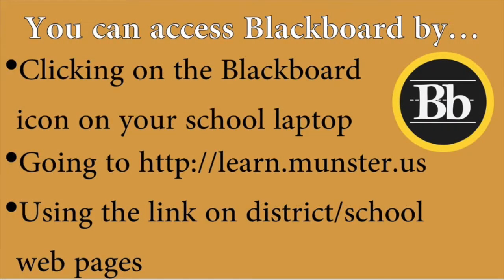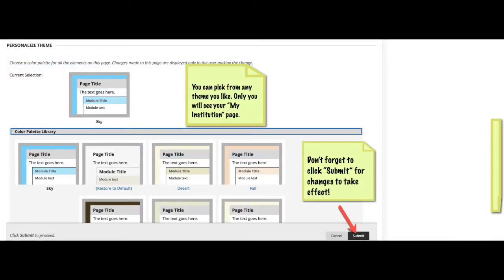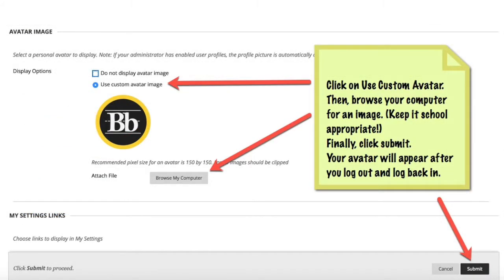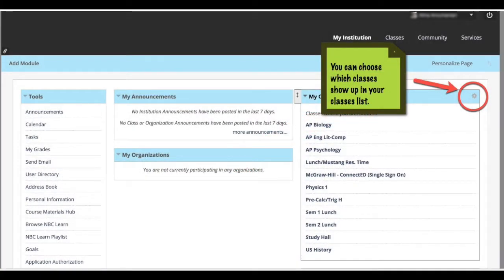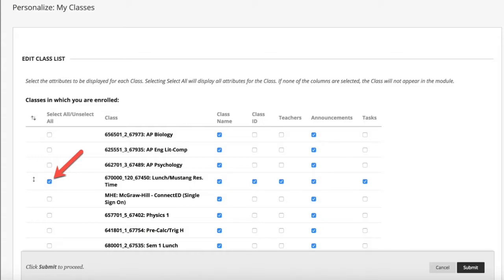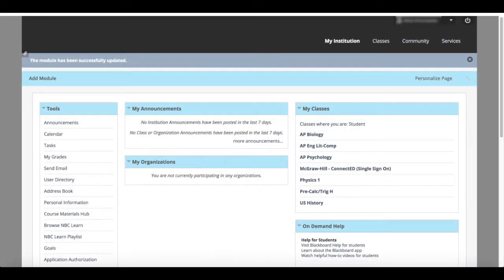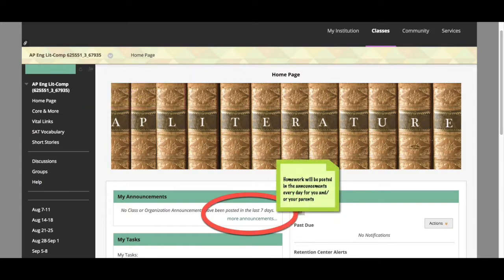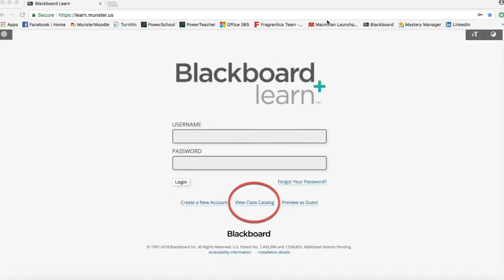Student Bb Basics